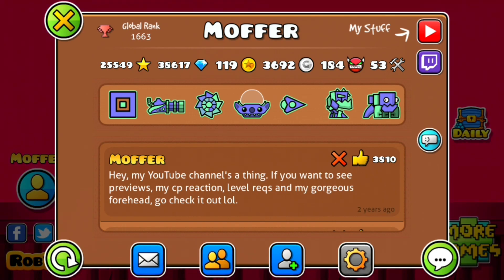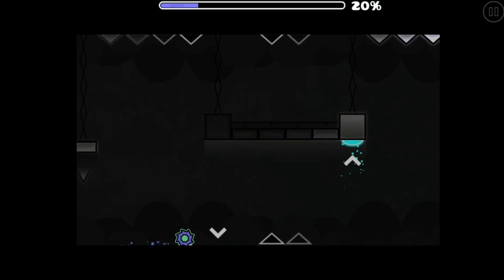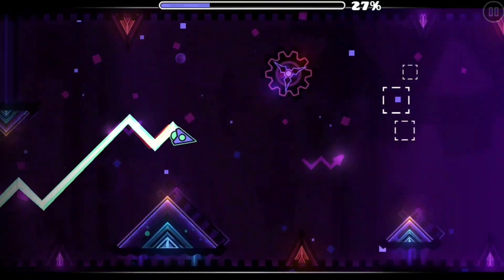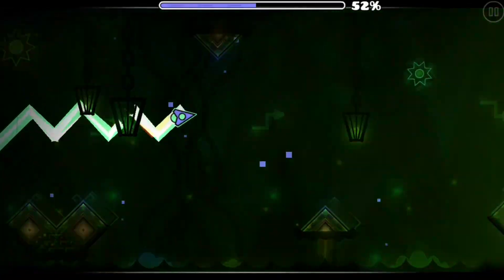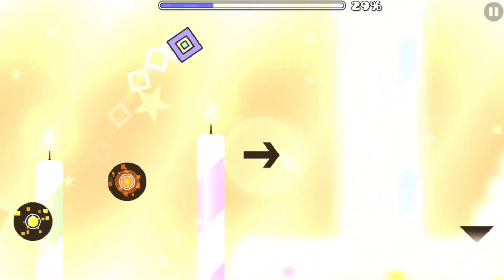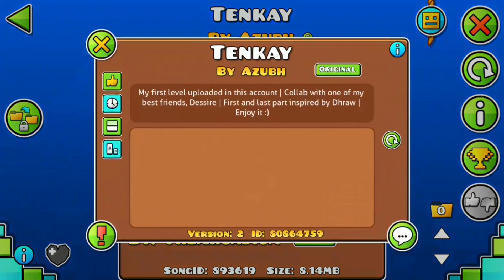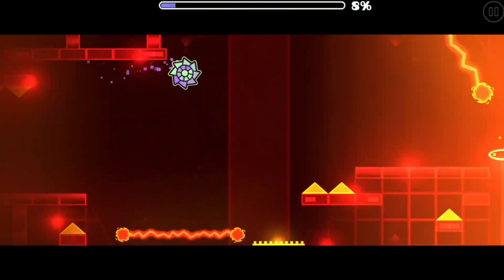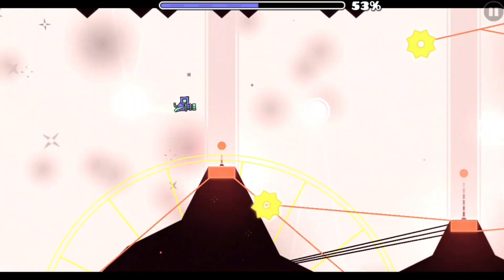Beating Every Three Star [#12]